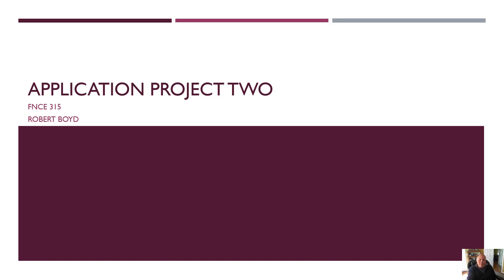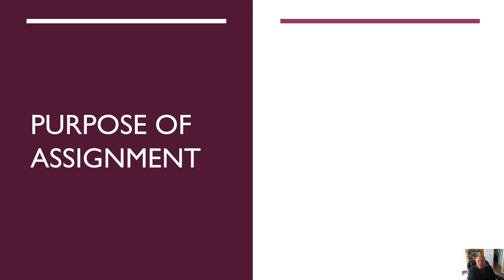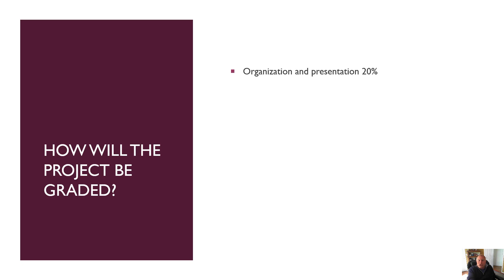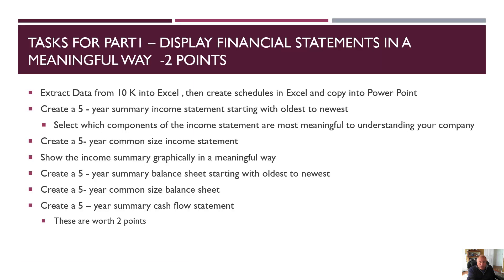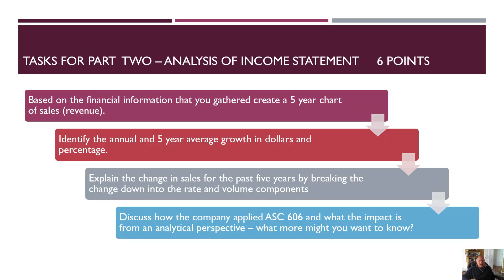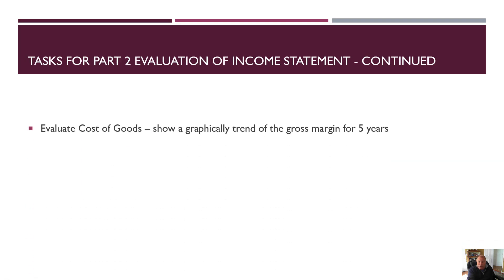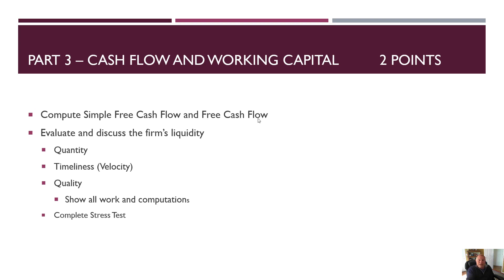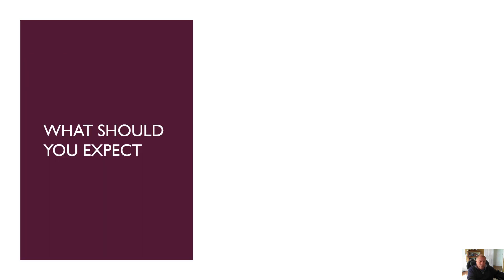Instructions For Application Project Two FSA Summer 2020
Instructions for project SUNY Geneseo Summer 2020